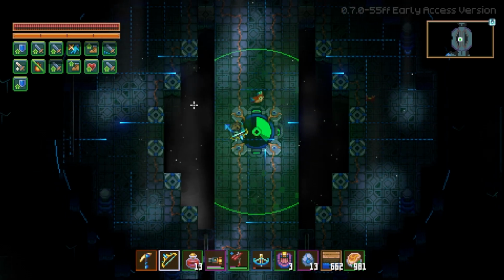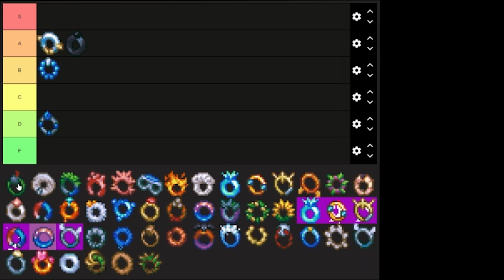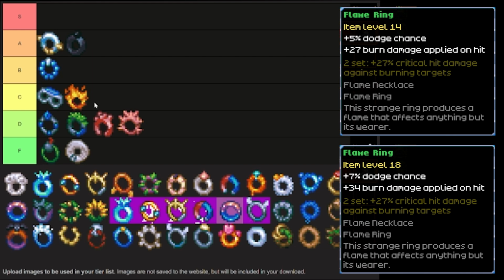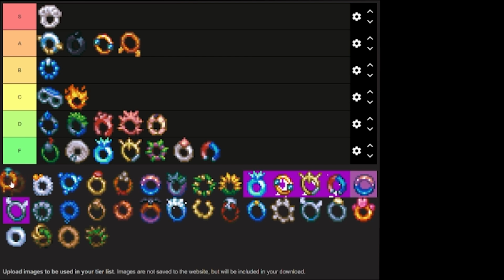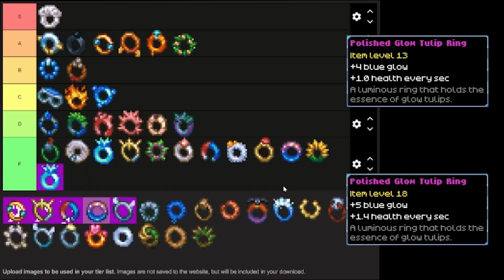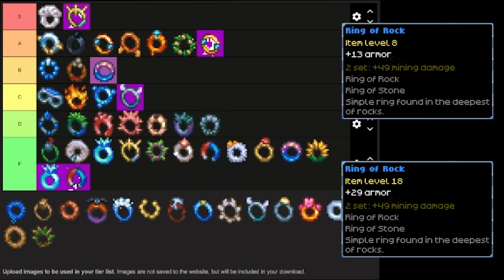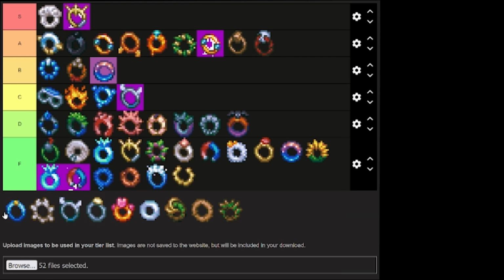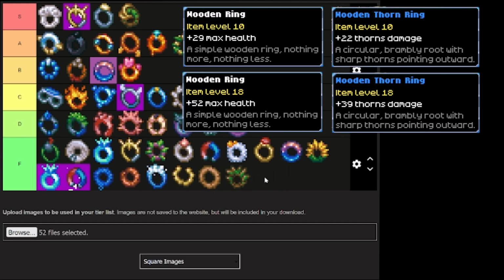Core Keeper EA | Upgrade Tier List - Rings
Core Keeper | Upgrade Tier List - Rings
    In this episode we rank the upgrades for all the rings!

0:00 Intro
0:31 Disclaimer
1:27 The Rules
2:32 Tier List
14:50 Outro